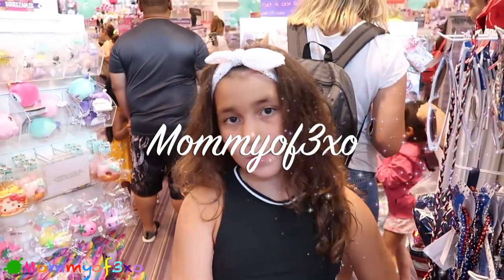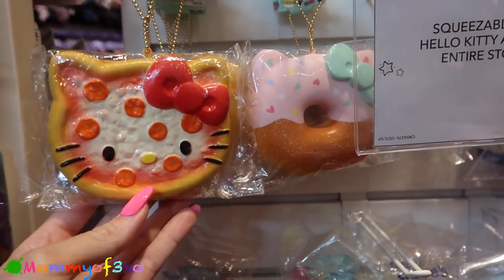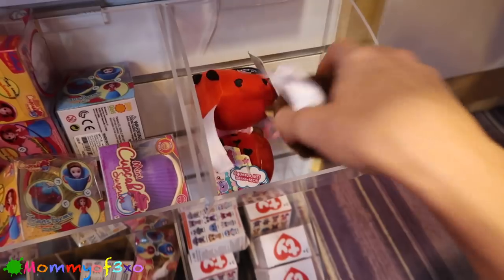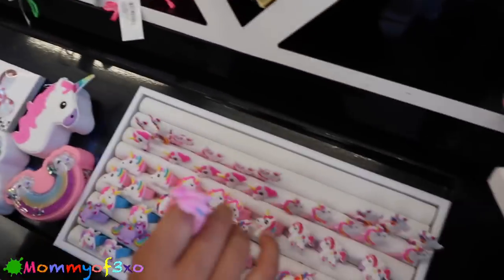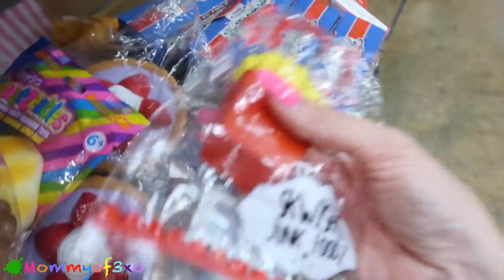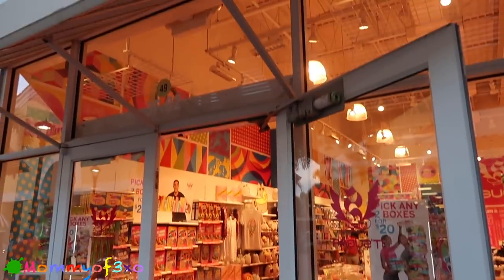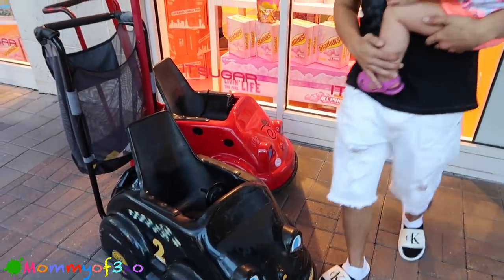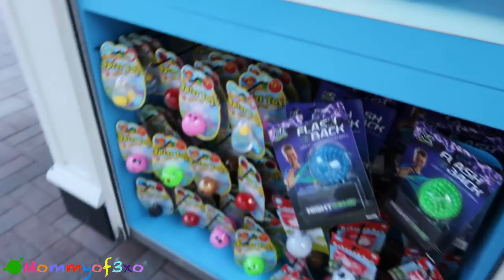SQUISHY, SLIME + SQUEEZE TOY STANDS IN ORLANDO MALL! JUMBO SQUISHIES AT CLAIRE'S!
♡Hey guys!!♡

♡TODAY WE WENT TO THE ORLANDO PREMIUM OUTLETS AND FOUND SO MANY SQUISHIES, SQUEEZE TOYS, SLIME AND MORE! WE FOUND JUMBO SQUISHIES AT CLAIRE'S! Hope you all enjoyed the vlog! Loooooveee youuuu guyysss!!!♡

♡Mya; itsss.myyaa
♡Alayah; duhhitsalayah
♡Lacey; laceylynn8

♡Mya;
♡Alayah; duhhitsalayah

Mommyof3xo
2406 E state road 60